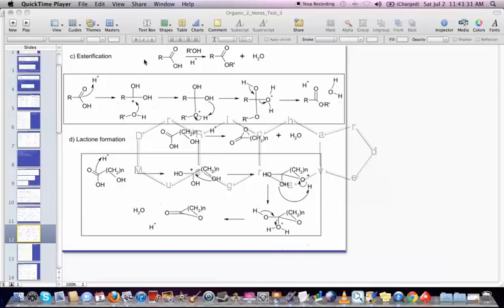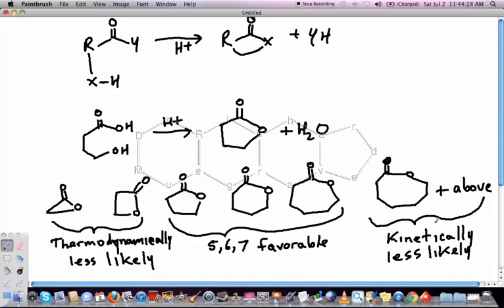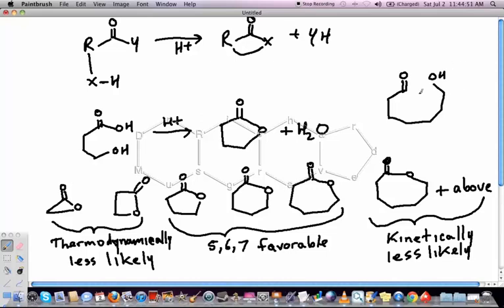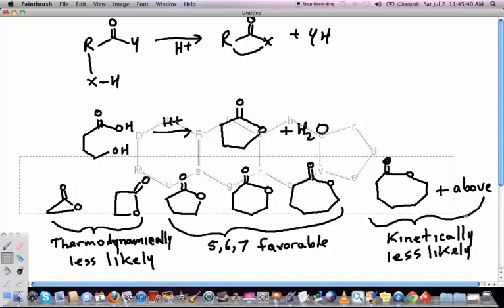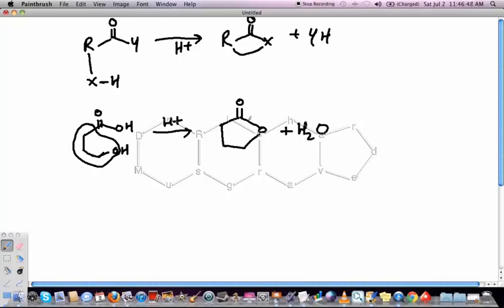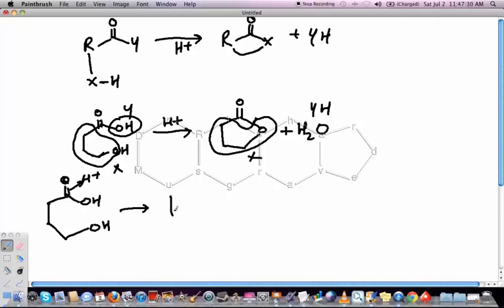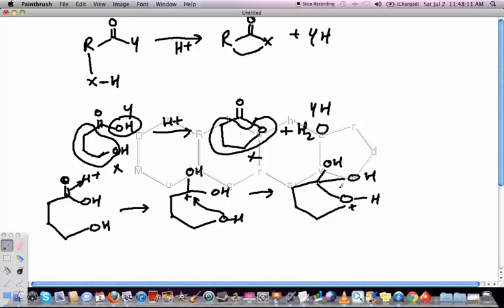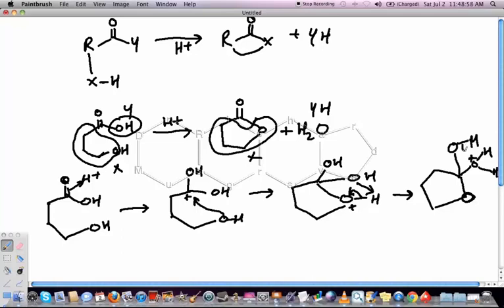Lactone Formation Reactions